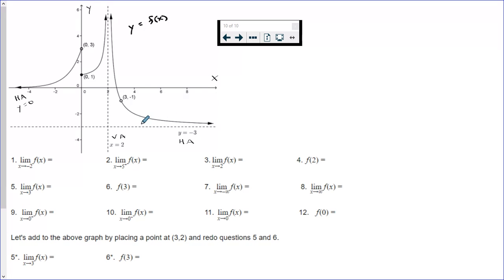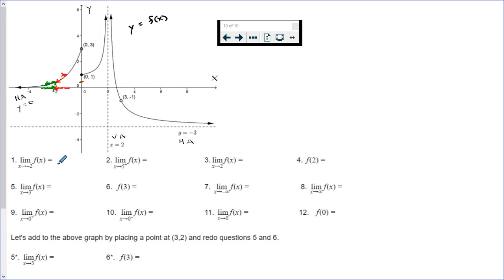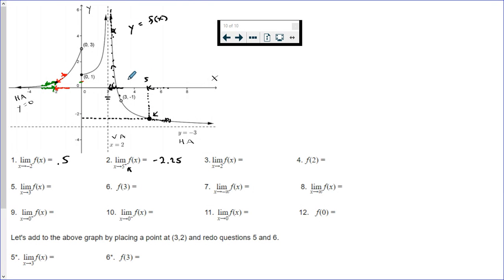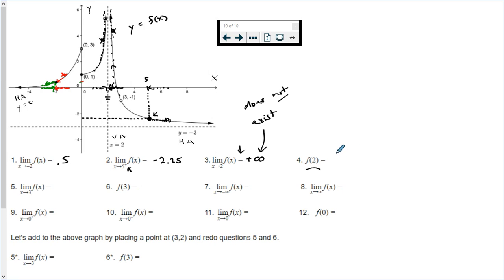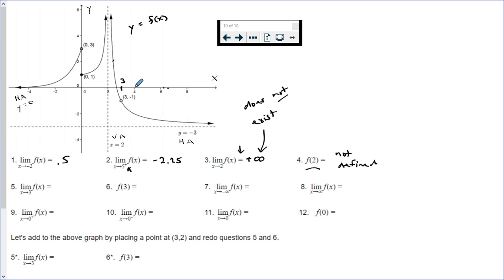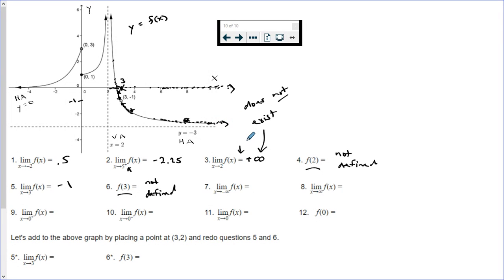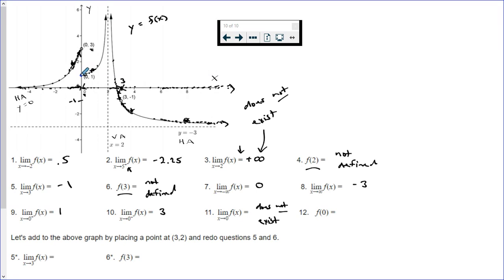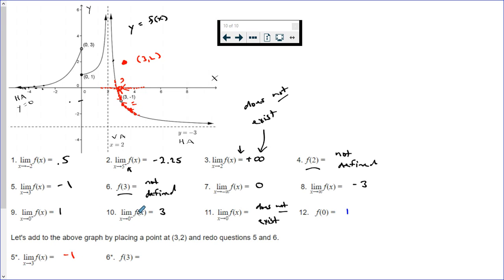Evaluating Limits Graphically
AP Calculus